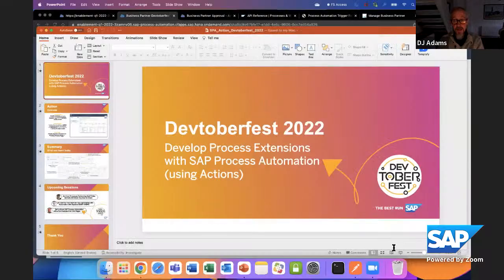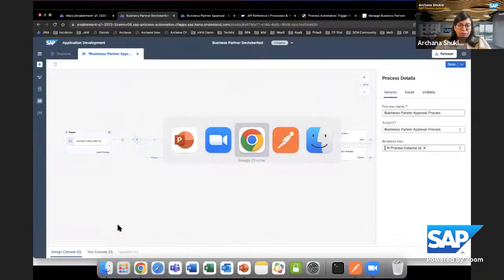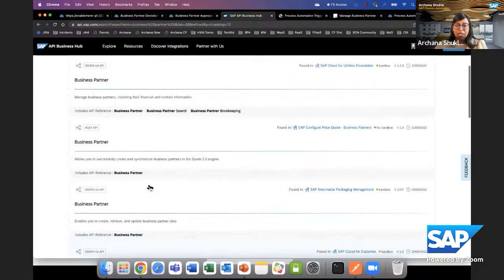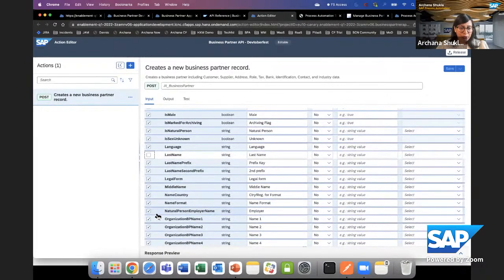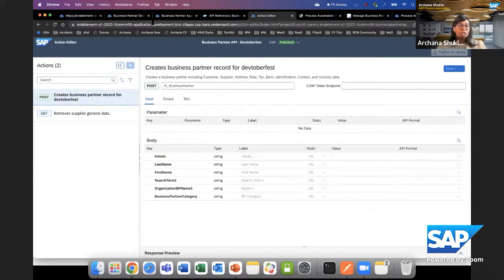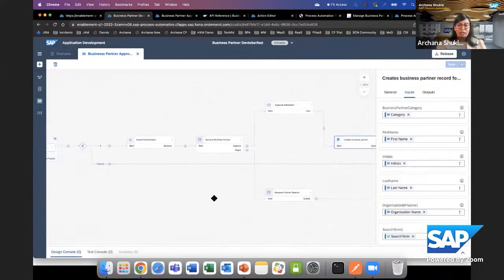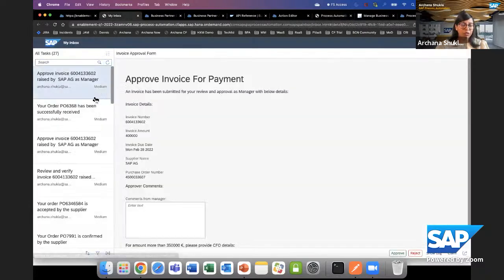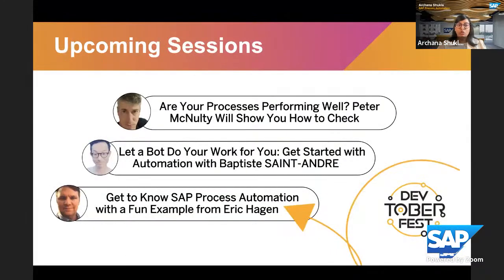🔴 Develop Process Extensions with SAP Process Automation (Actions)